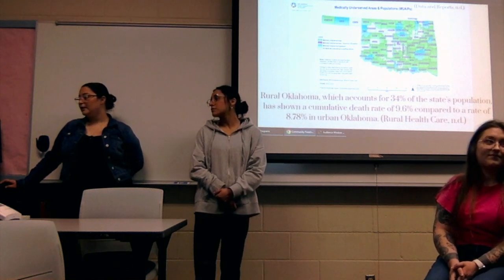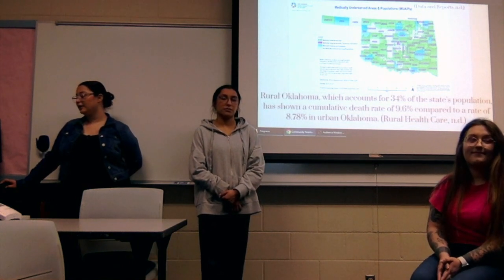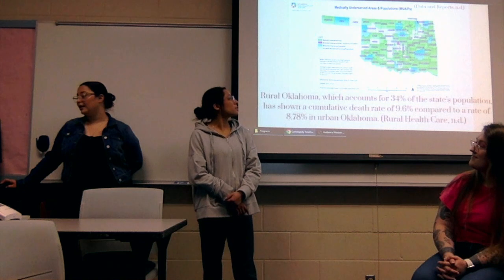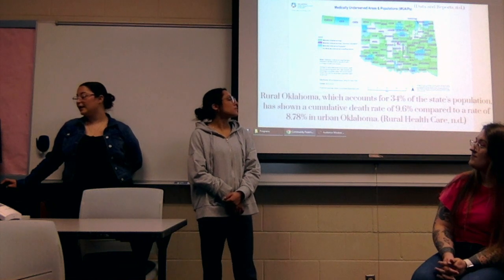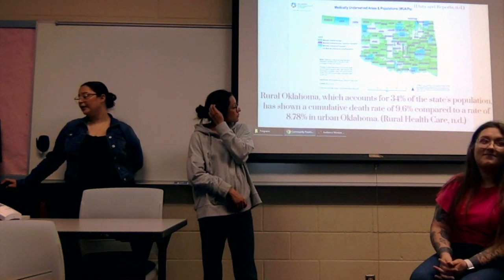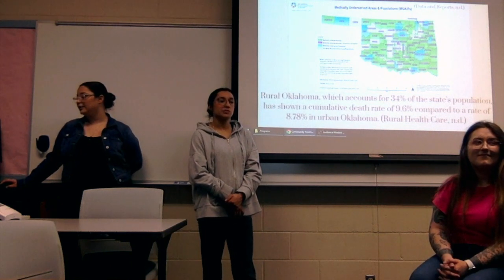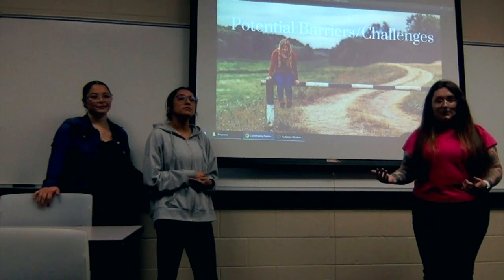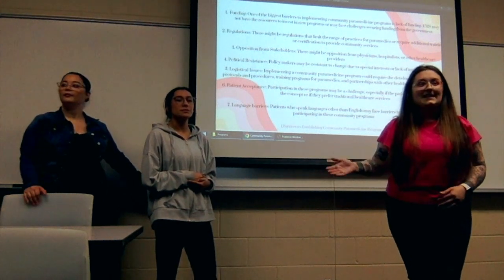Admin Project over Community Paramedicine.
Drea, Dani, and Hannah talking about our Health Admin project!